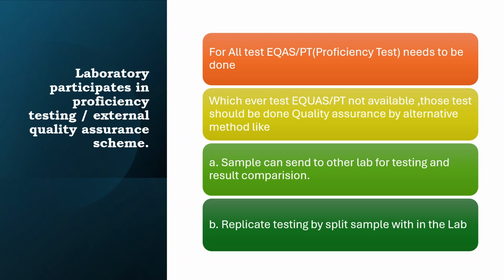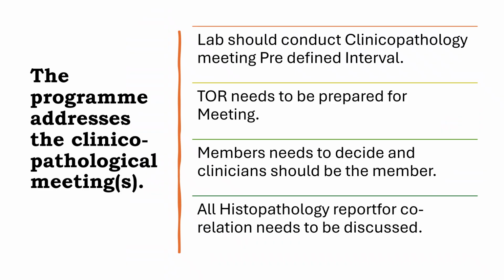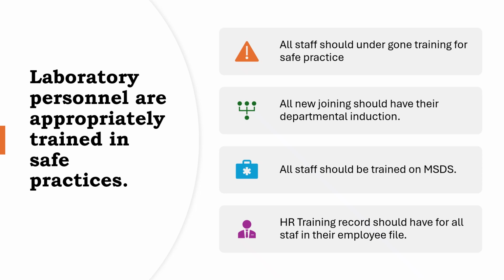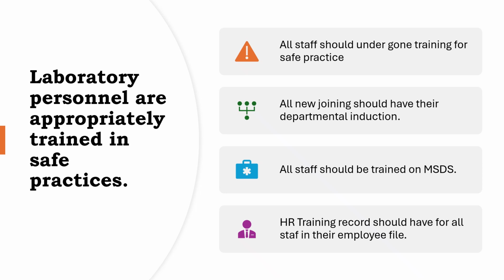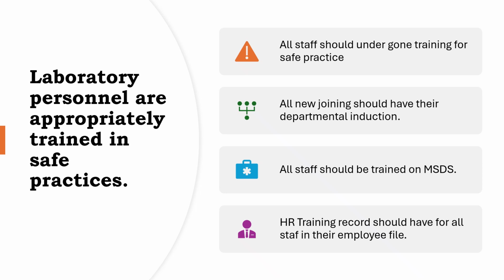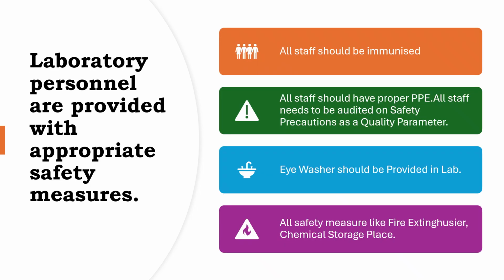NABH AAC7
This session is helpful for:

Hospital administrators

Quality managers

Nursing & medical staff

NABH assessors & trainees

Healthcare students

📌 Key topics covered:

Purpose of Initial Assessment

Timelines and responsibility

Clinical & nursing assessment requirements

Documentation as per NABH 6th Edition

Common non-conformities & best practices